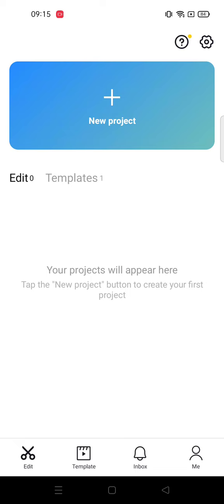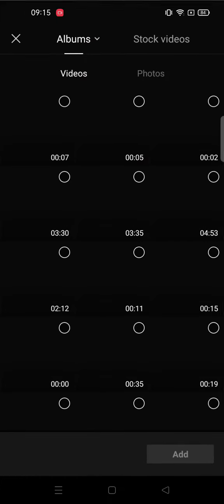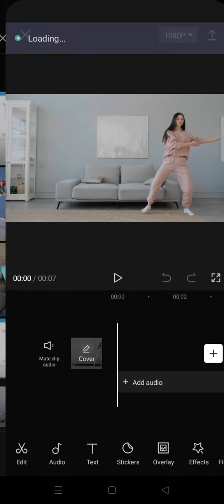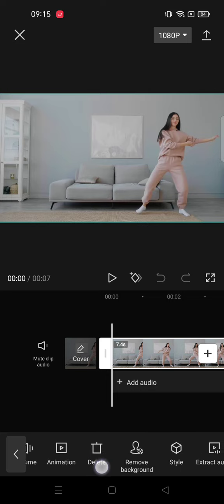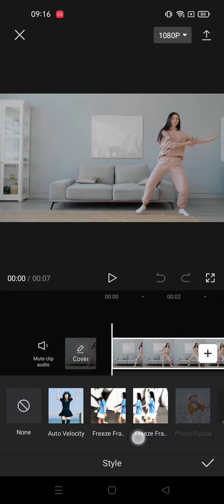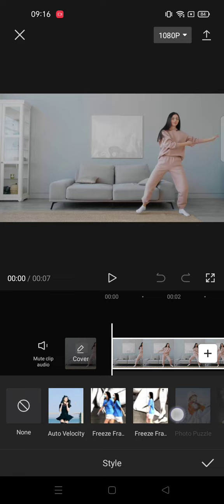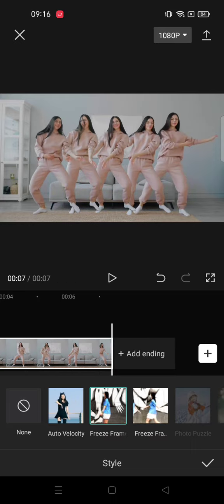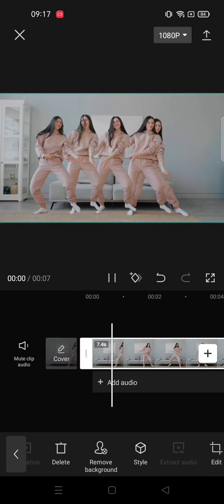NEW FEATURE IN CAPCUT ❗❗ AUTO FREEZE FRAME EFFECT || How To Add Auto Freeze Frame Effect On CapCut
hello YouTube!
In this video i wanna Share Tutorial about How To Add Auto Freeze Frame Effect On CapCut..